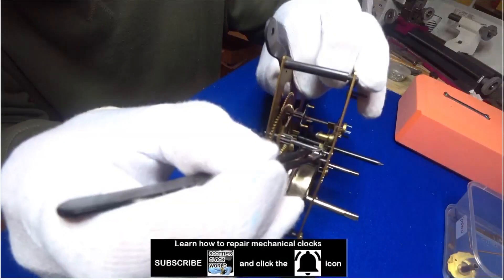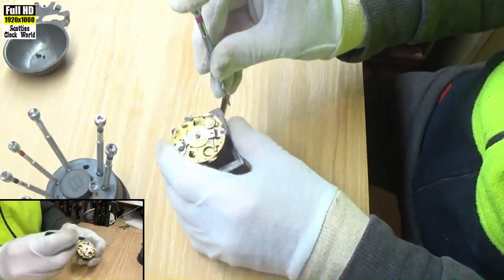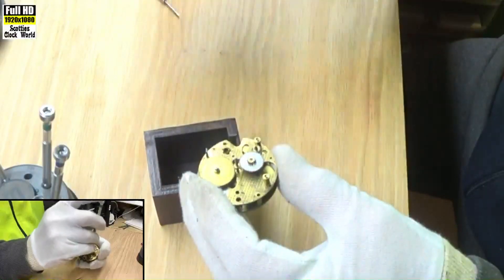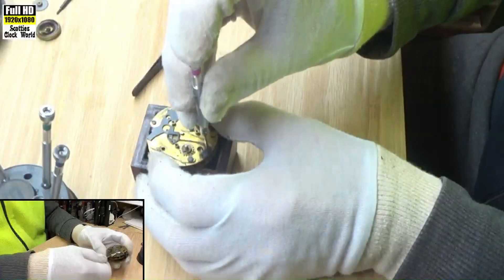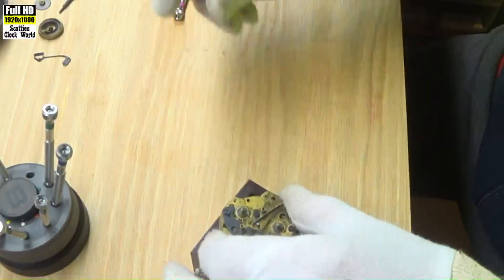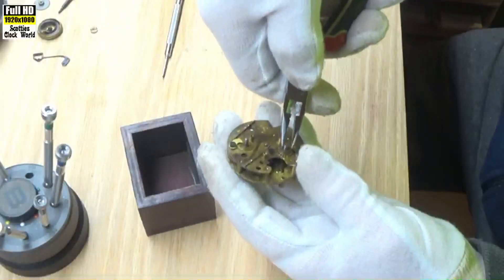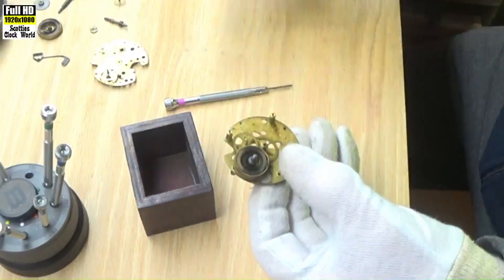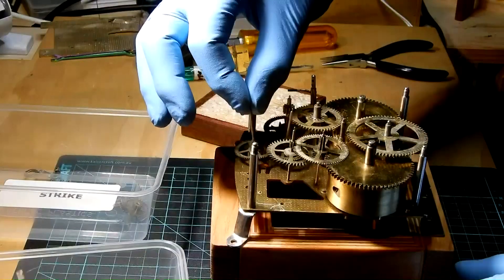Wind up Swiss Ebosa alarm clock service- Part 2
I investigate a small 1950s Ebosa Art Deco Swiss made desk or table alarm clock.
The case is a bit rough from wear , the paint is chipped and the alarm spring appears to be broken.

CHANNEL MEMBERSHIPS.
I have recently enabled YouTube Channel Memberships so you can sponsor my channel and support the exclusive clock repair videos that I produce.
A CONTRIBUTOR subscription gets you Loyalty badges and custom emojis to use when you leave comments on my videos.
Also easy to read transcripts of sub-titles on my current weekly video.
Plus priority replies to your comments in the Comments section.

A BIG FAN subscription gets you all of the Contributor perks,
Plus 24 hour access to early release ad free videos. These videos are available a month before general release.
Plus a personalised shout-out at the end of my videos.
Plus photos and status updates on upcoming videos.

Become a member of Scotties Clock World today and receive the above perks.